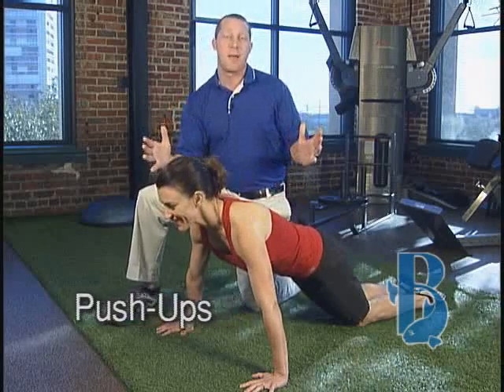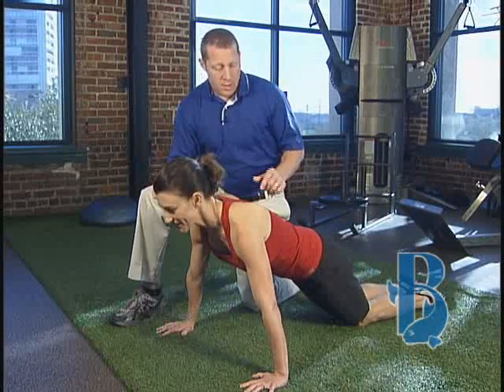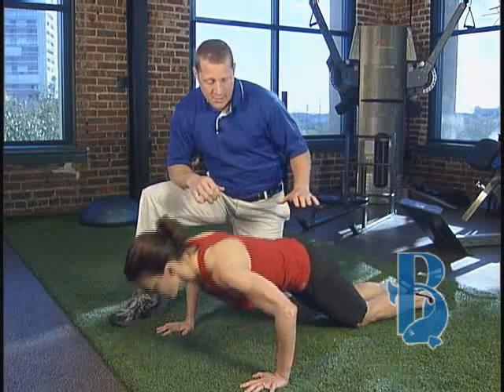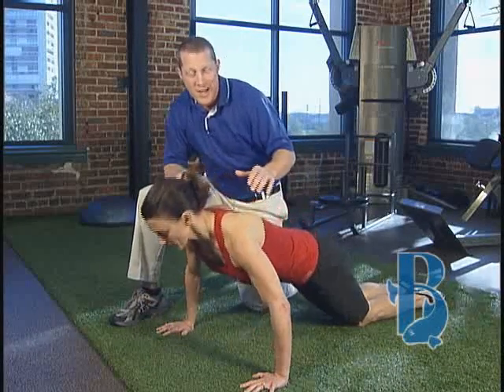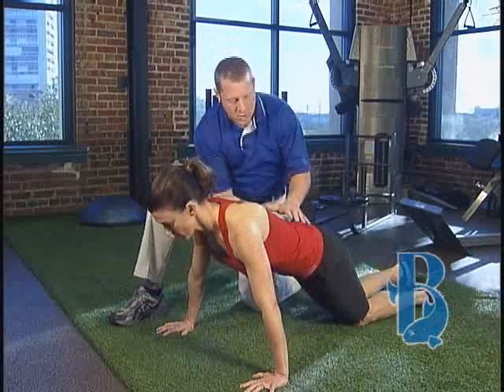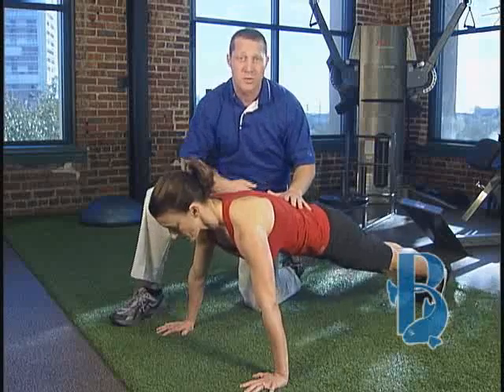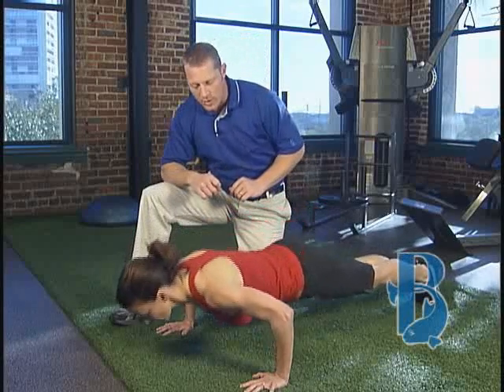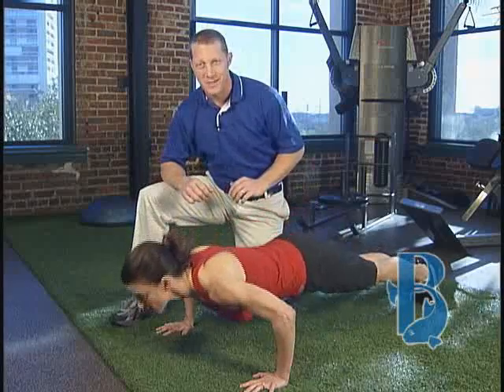How to strengthen and tone your chest and arms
Tracie Long, video star and general manager of Bluefish Fitness Club in Charleston, SC, demonstrates the perfect pushup for maximum results - toned and strengthend arms, chest and abs.